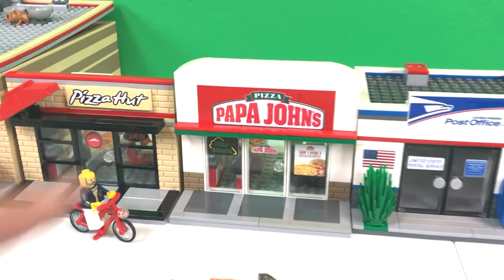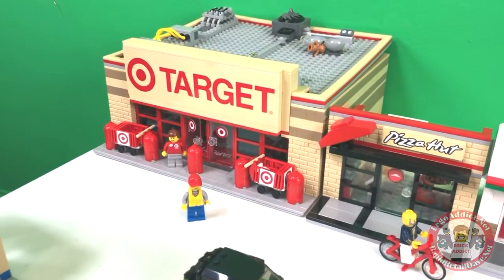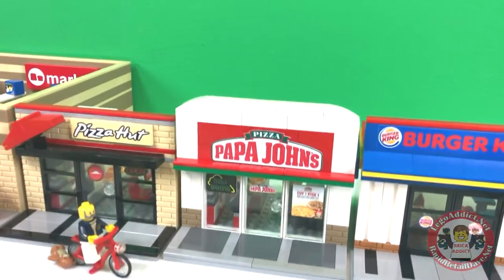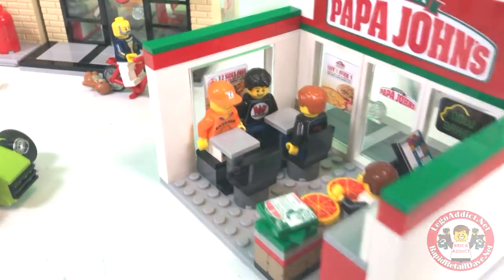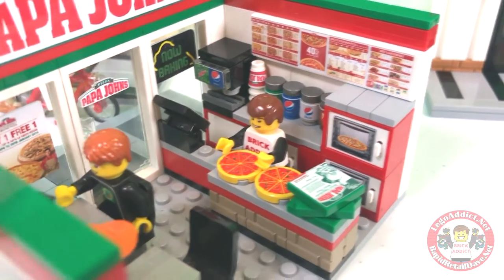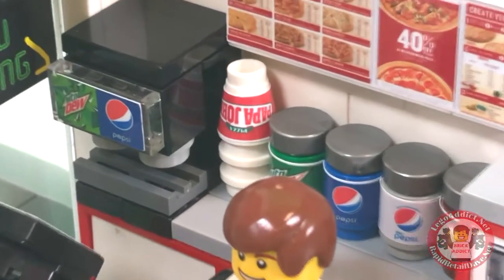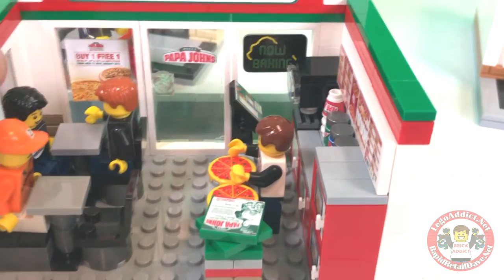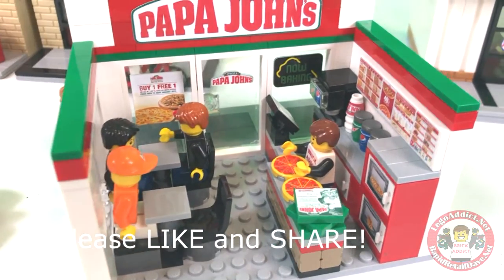LEGO PAPA JOHNS PIZZA By BRICK ADDICT!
Pizza anyone? Today we bring you the LEGO PAPA JOHNS PIZZA By BRICK ADDICT! Another of our most popular sets and certainly one of our "real life" faves!